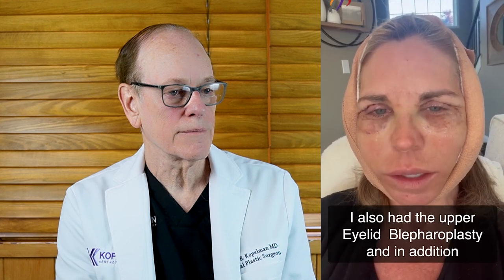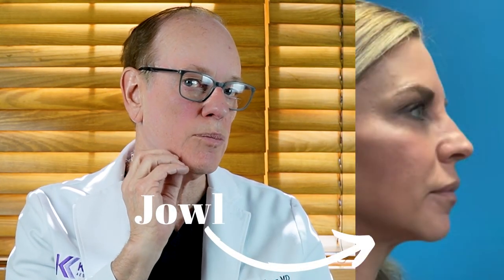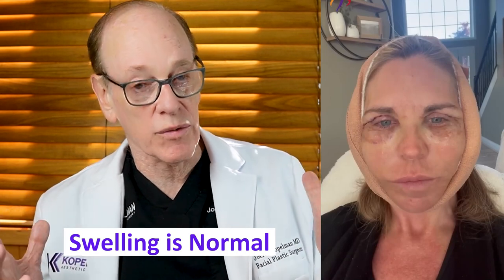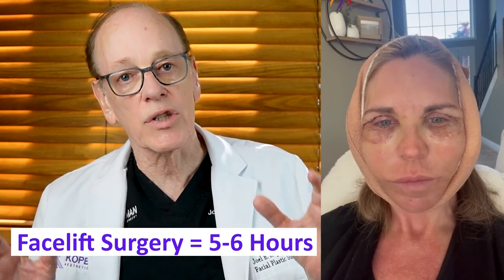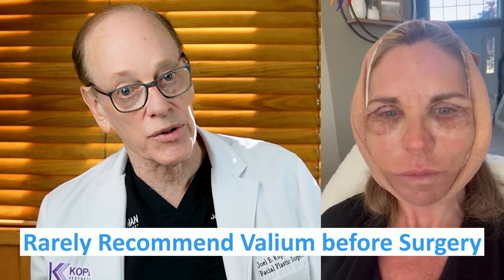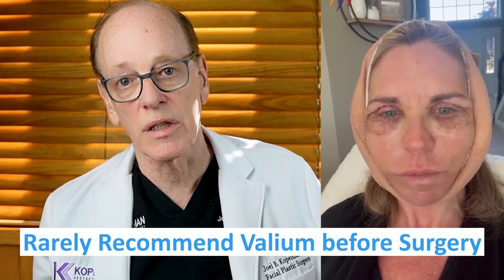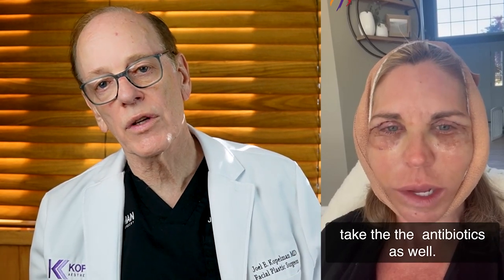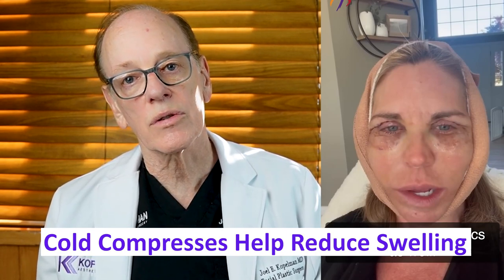Facelift and Eyelid Surgery Journey | Plastic Surgeon Reacts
Join Dr. Joel Kopelman, a renowned New York City facial plastic surgeon, as he reacts to a patient's facelift and eyelid surgery journey. The patient had a facelift, upper eyelid blepharoplasty, and a dot laser under eye procedure. Watch this video as Dr. Kopelman provides insights and shares his expert opinion on her recovery process and the results of the surgery.

Throughout the video, Dr. Kopelman discusses the patient's experiences, swelling, recovery tips, and how she feels after the surgery. He also points out certain aspects of the procedure that he would have done differently and provides valuable advice for anyone considering a facelift or eyelid surgery.

By the end of the video, you will gain a better understanding of what to expect when undergoing these procedures and learn about the typical healing process. Don't miss this unique opportunity to hear from an experienced plastic surgeon as he offers his perspective on a patient's cosmetic surgery journey.

0:00 - Introduction
1:15 - Patient's surgical journey and immediate post-op experience
4:10 - Swelling and asymmetry concerns
6:40 - Anesthesia and pain management
8:30 - Laser procedure and recovery tips
10:50 - Post-op day 1: swelling and eye closure
13:30 - Post-op day 2: incisions, fat grafting, and tight sensation
16:20 - Final thoughts and advice

Dr. Joel Kopelman (Facial Plastic Surgeon)